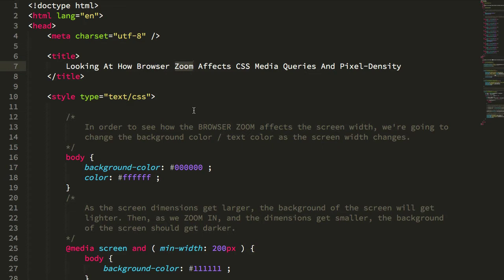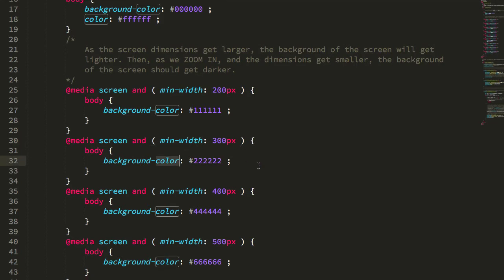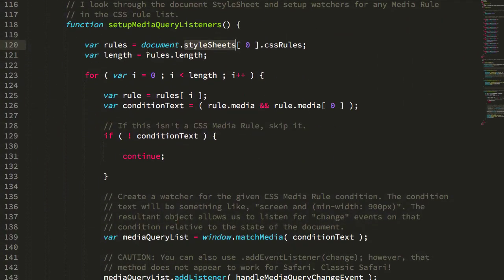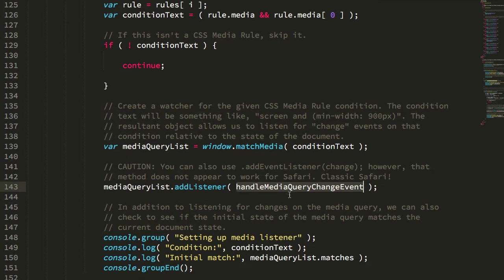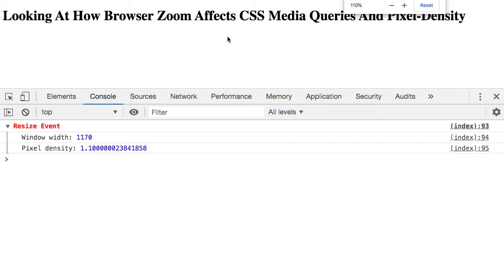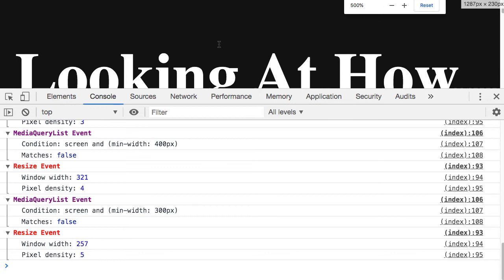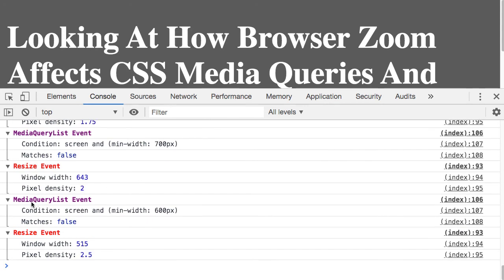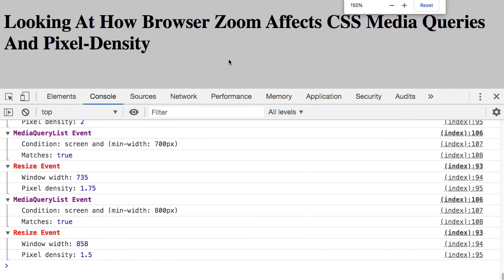Looking At How Browser Zoom Affects CSS Media Queries And Pixel-Density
Ben Nadel looks at how the browser reacts when we use the Zoom-In / Zoom-Out feature. And what effect it has on CSS media queries, screen size, and resize events.